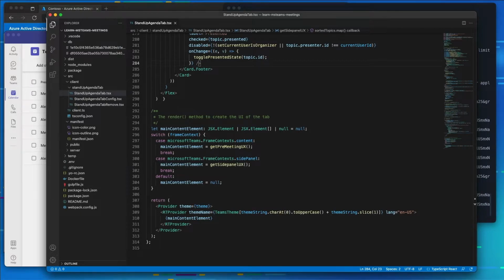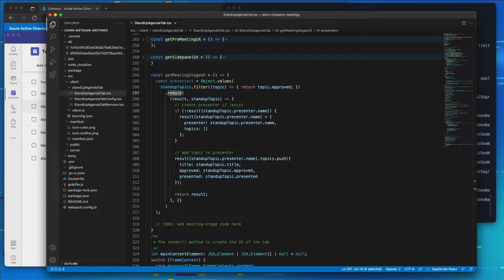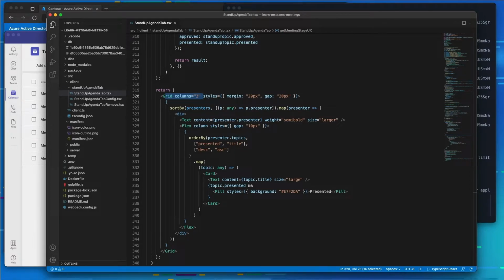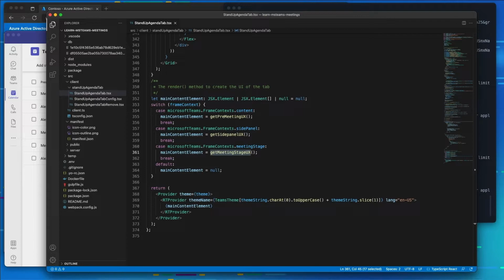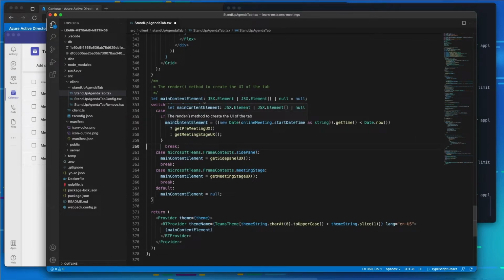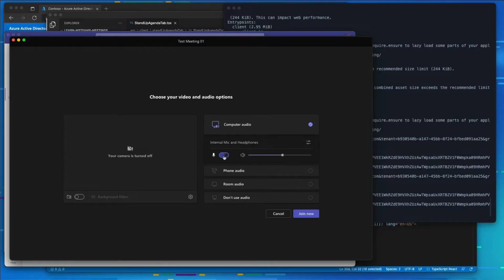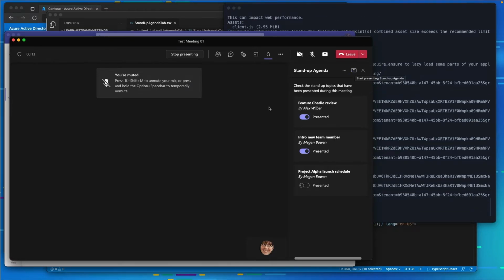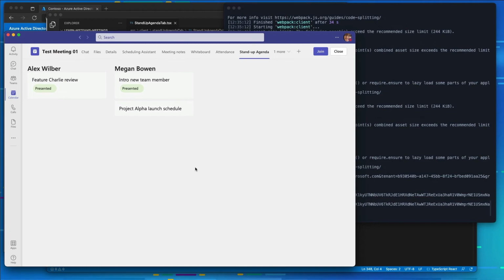DEMO - Implement a post meeting experience for attendees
In this demo, we'll improve on the existing Microsoft Teams meetings app by implementing the post-meeting experience.

The tab in the meeting will display the presentations delivered during the meeting and include the resources for each of the presentations that were submitted by the presenter in the pre-meeting experience.

This video is part of a series in a playlist and is associated with a Microsoft Learning module: 'Create interactive meeting apps for Microsoft Teams'.